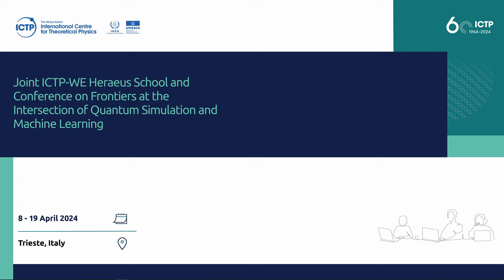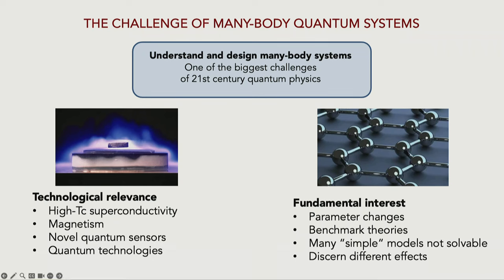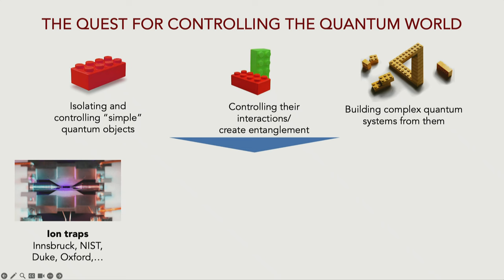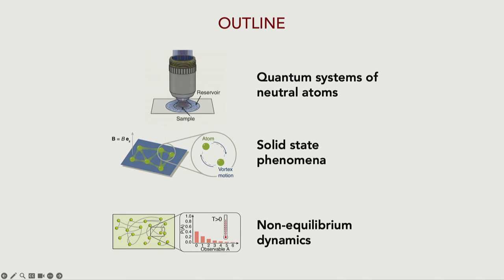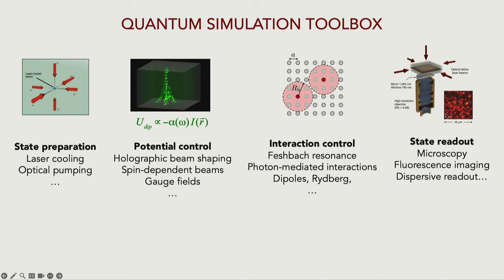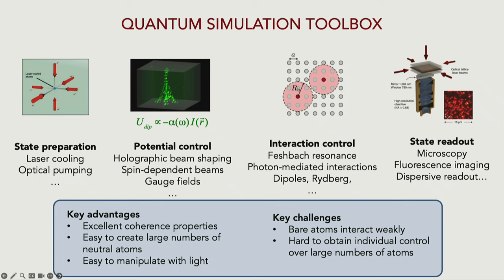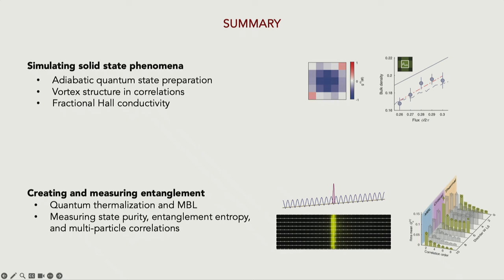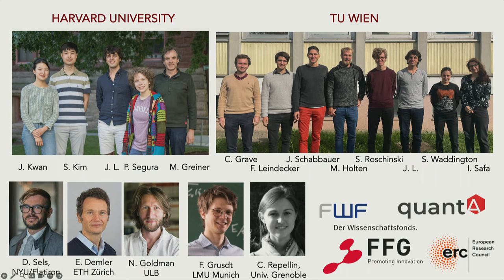Frontiers of quantum simulations with optical lattices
Speaker: Julian LEONARD (TU Wien)